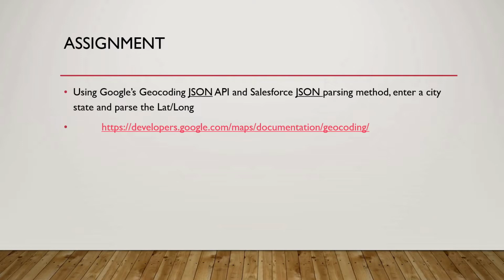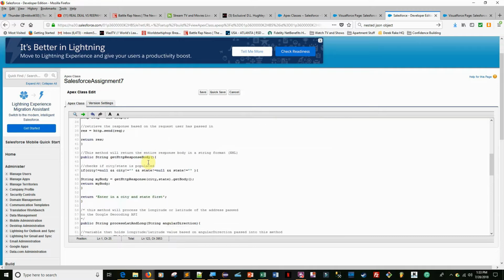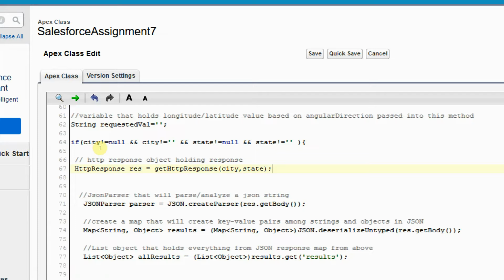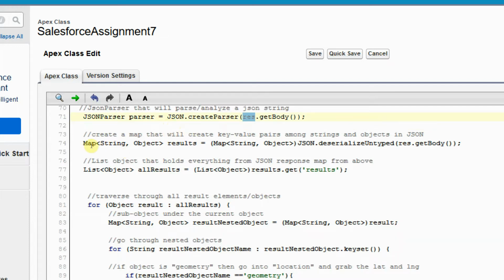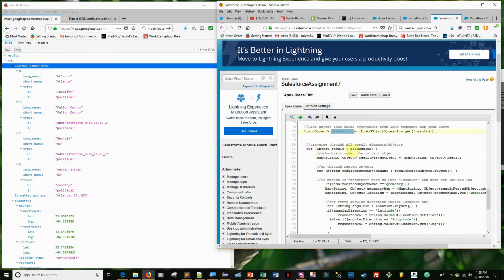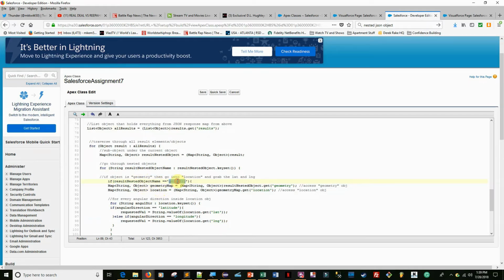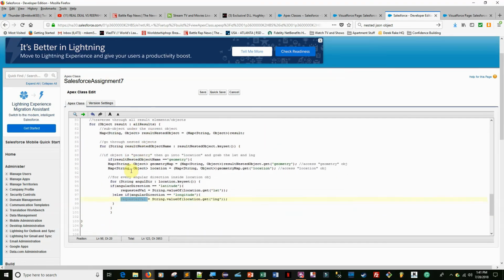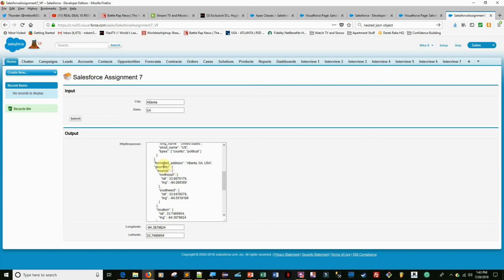Salesforce Assignment 7 (7/8)